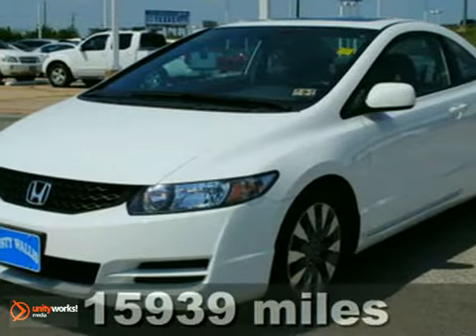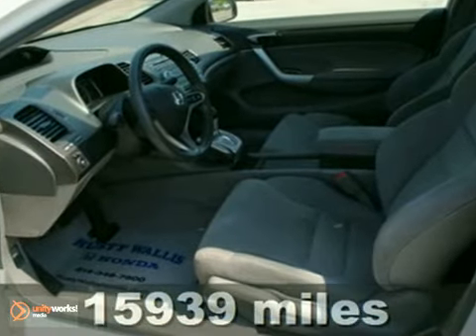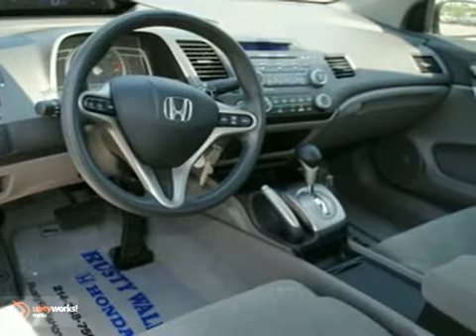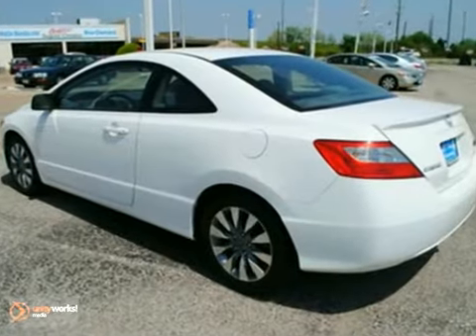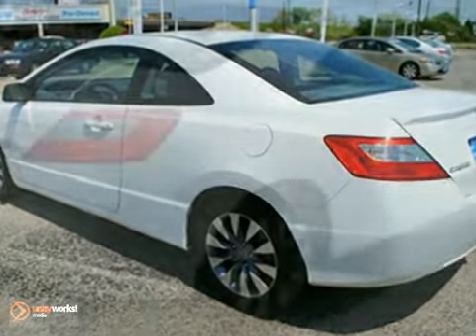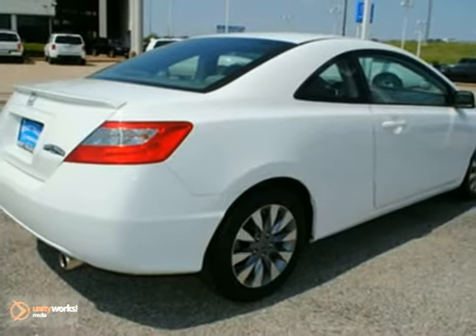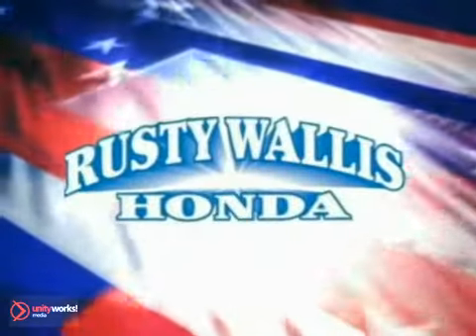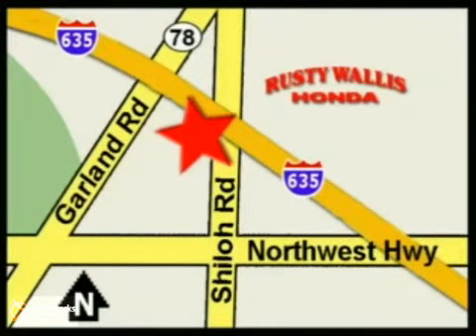2009 Honda Civic L2023 in Dallas Fort Worth, TX video SOLD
SOLD - If you are looking for real value on a great used car, Rusty Wallis Honda invites you to come in and test drive this 2009 Honda Civic, stock# L2023. We are conveniently located near Dallas Fort Worth, TX and known for our great selection, reliability and quality. Come take a look at this 2009 Honda Civic today.

12277 Shiloh Road
Dallas Fort Worth TX, video

This Internet price INCLUDES the Honda Certification with warranty up to 100,000 miles! Be an informed buyer when making this purchase, it includes a CarFax Title History report. This vehicle is extra clean and is in excellent condition. Exhausted from looking for that one-of-a kind? This rare find is it! Amazingly clean because it was stored indoors, away from the elements! How much is the safety of you and your family worth? This vehicle will provide you the confidence you deserve. You want that quiet ride that will make driving enjoyable. This car will fit the bill.